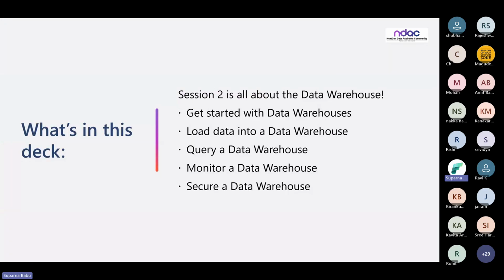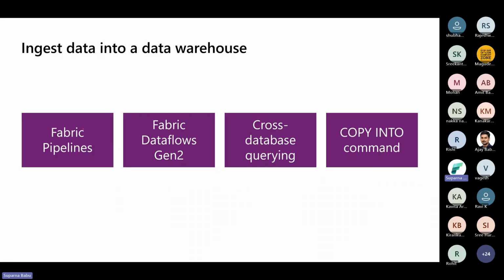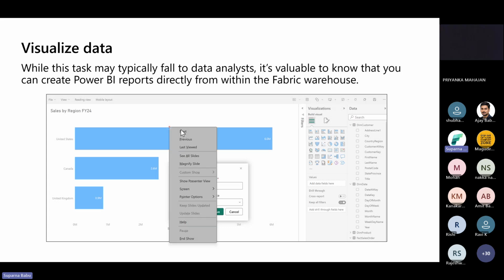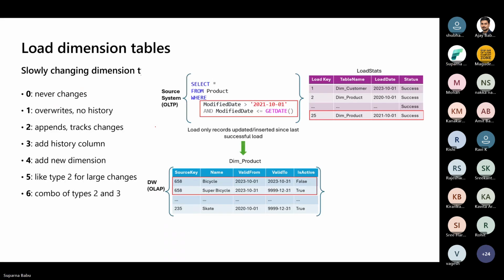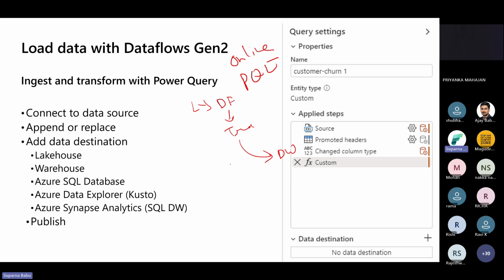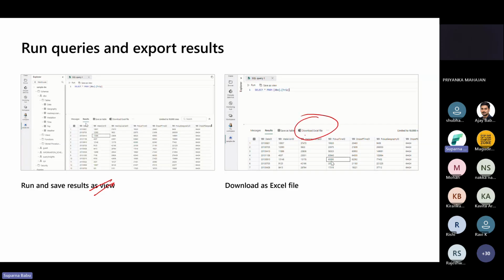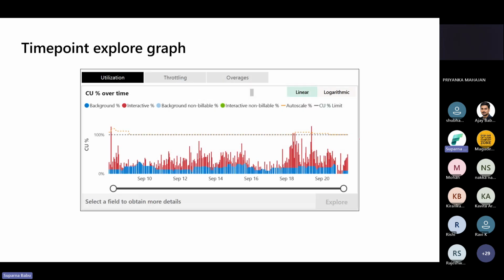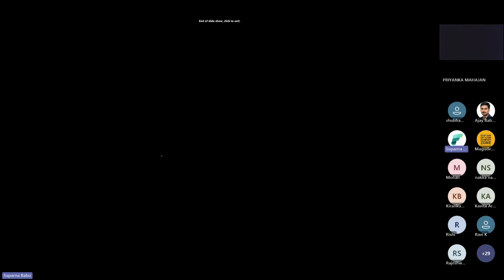DP 600: Fabric Analytics Engineer Associate - NDAC Global Fabric Data Days - Session 2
In Session 2 of our Microsoft Fabric Learning Series, Inturi Suparna Babu provides a comprehensive walkthrough of Microsoft Fabric Data Warehouse, covering everything you need to get started with enterprise-scale analytics.

📌 Topics Covered
✅ Introduction to Microsoft Fabric Data Warehouse
✅ Get Started with Data Warehouses
✅ Load Data into a Data Warehouse
✅ Query Data using SQL in Fabric Data Warehouse
✅ Monitor Data Warehouse Performance
✅ Secure a Data Warehouse with Best Practices

This session is ideal for Data Engineers, SQL Developers, Power BI Professionals, Microsoft Fabric learners, and DP-600 certification aspirants who want practical knowledge of Microsoft Fabric Data Warehouse.